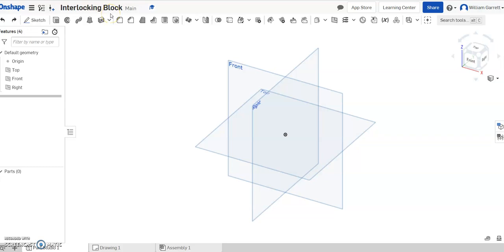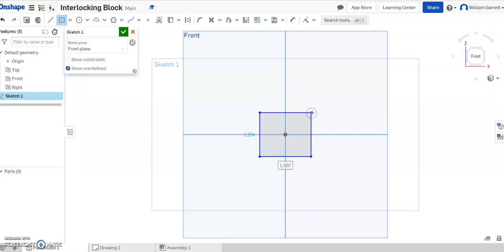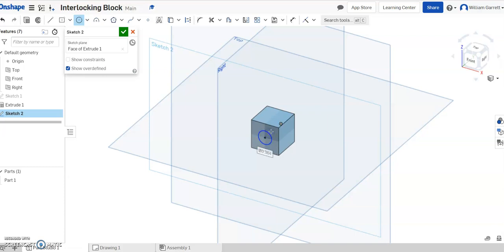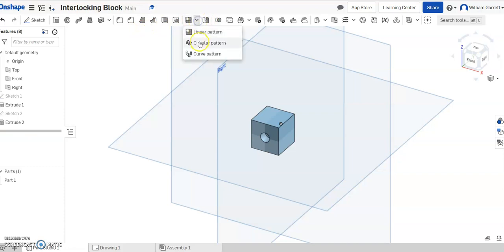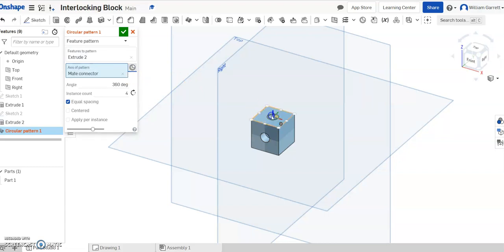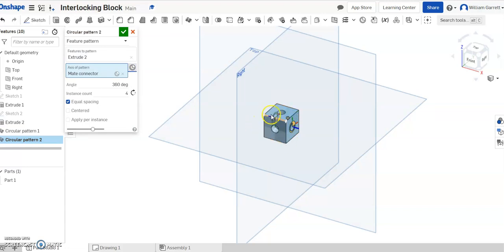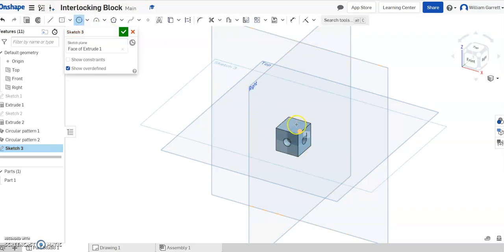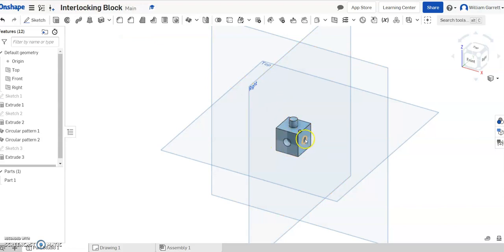Interlocking Block Onshape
How to create 3/4 inch interlocking cube using Onshape.  Will use this cube to complete CAD portion of 2.1.1 in PLTW IED course.  This cube is roughed-in with no filets on the holes and approximate dimensions.